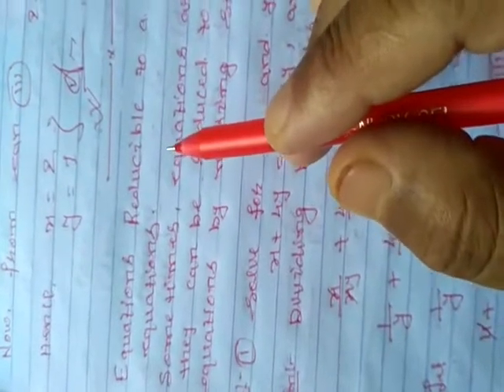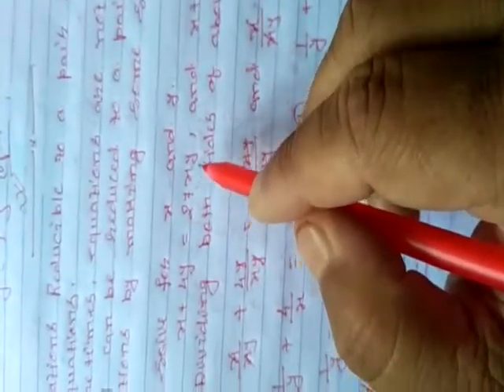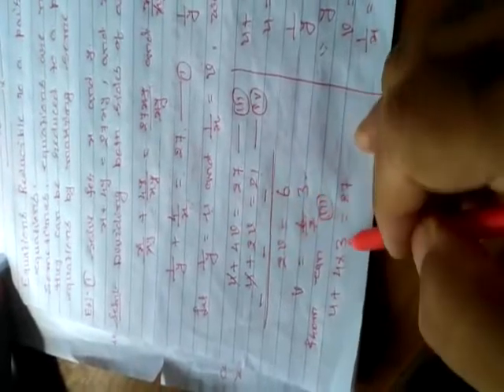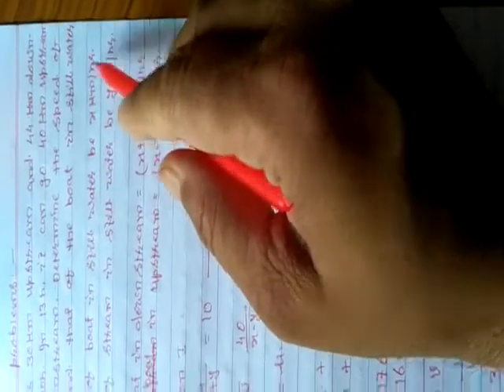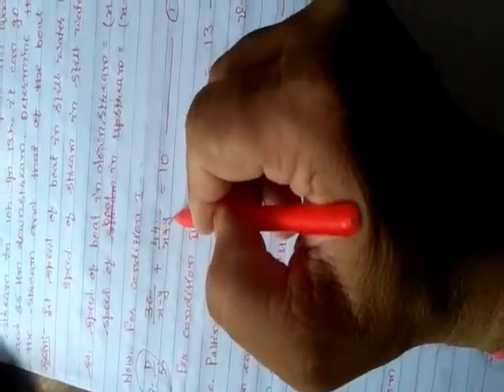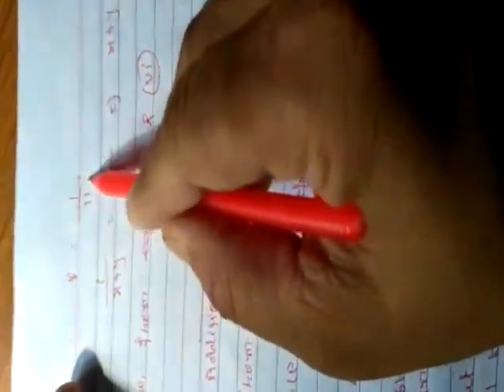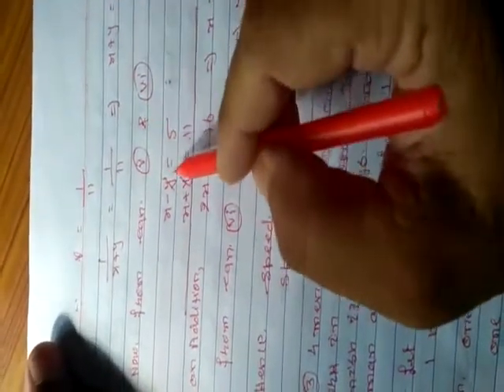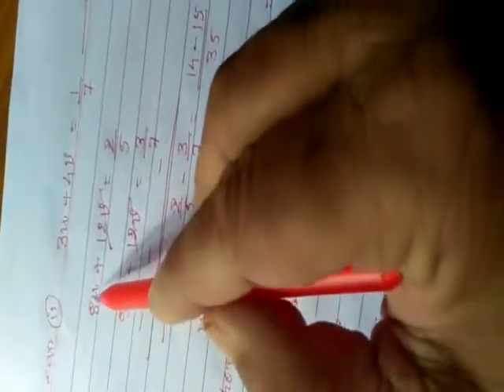MATHEMATICS FOR CLASS X